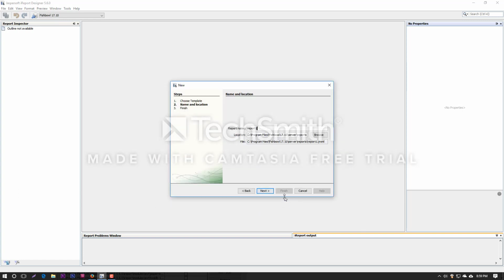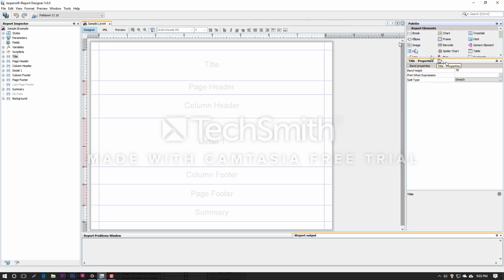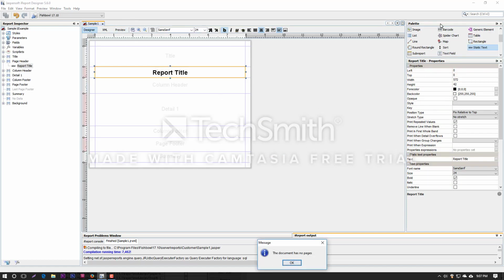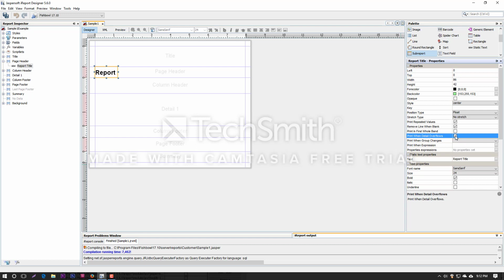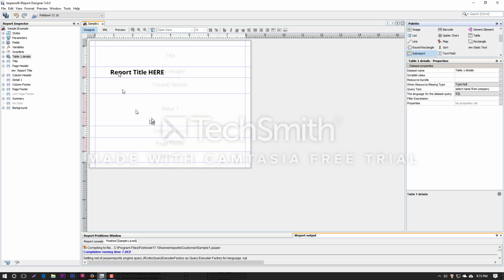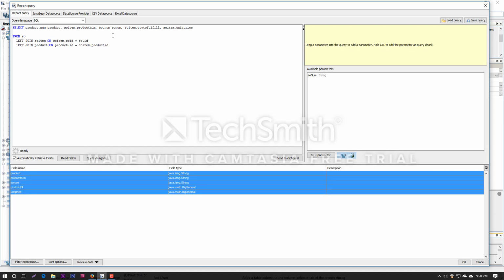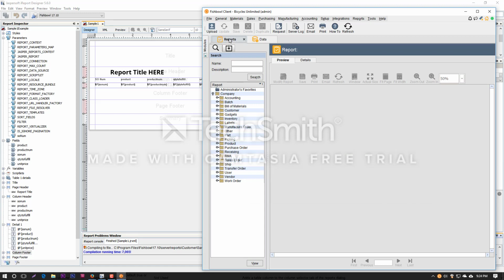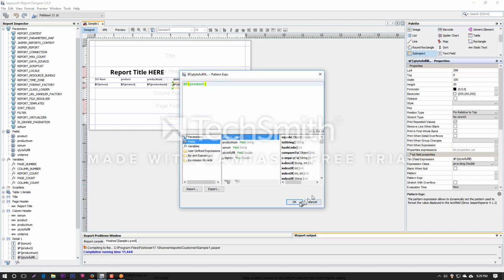iReportOverview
Quick overview of iReport